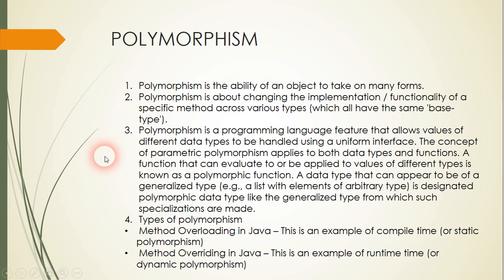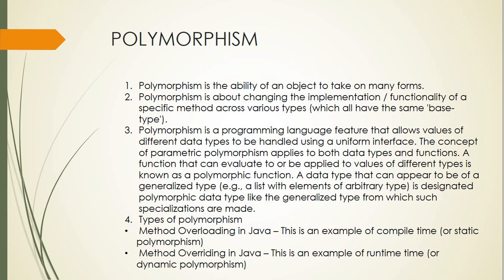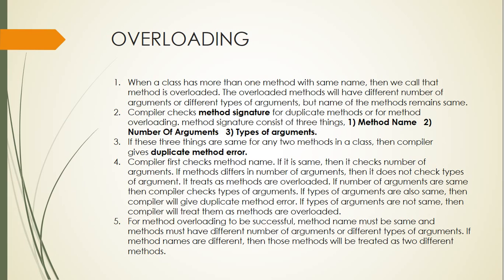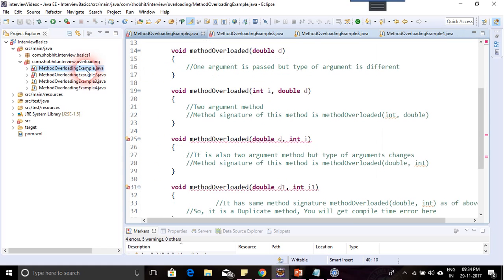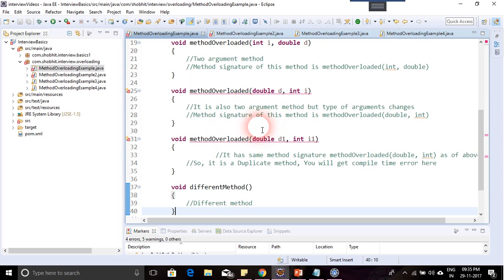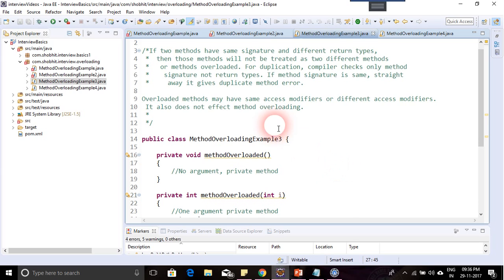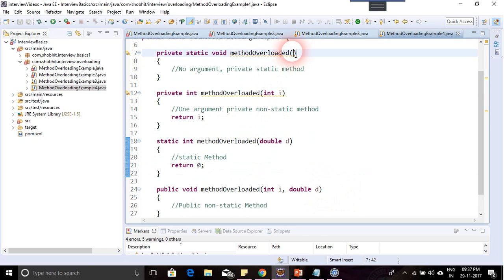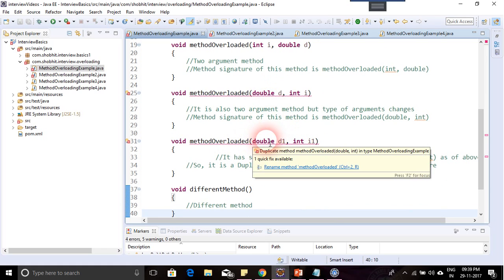Polymorphism Method Overloading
Polymorphism is often asked in java interview questions and candidates are expected to have a good knowledge about it.
Today we are discussing about method overloading.